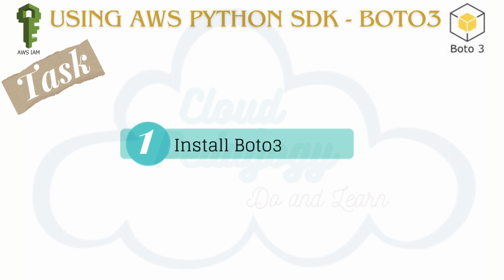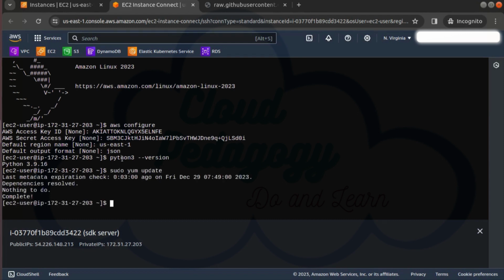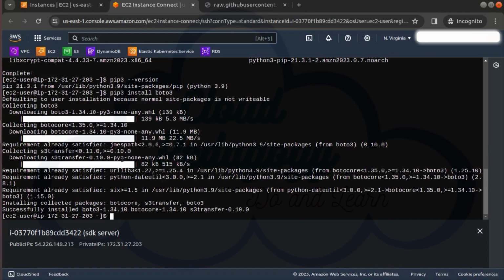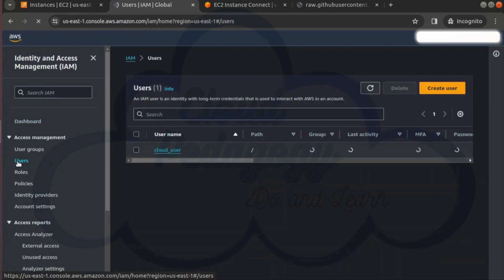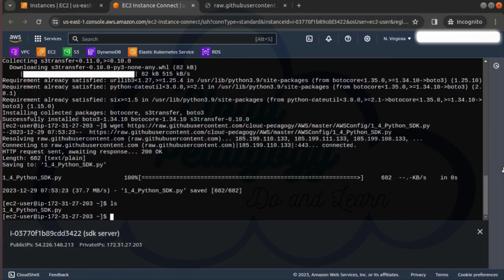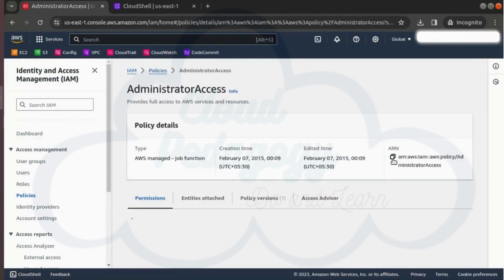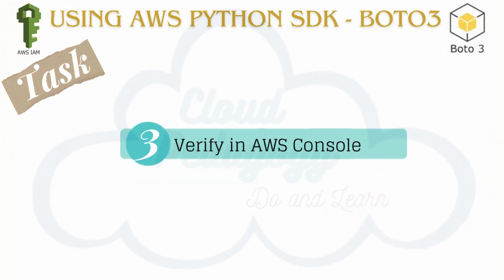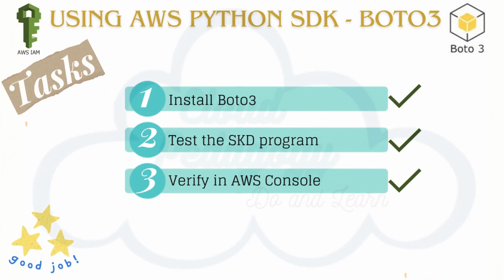AWS - Security - Lab 5 - IAM - Using AWS Python SDK - Boto3 - by Cloud Pedagogy